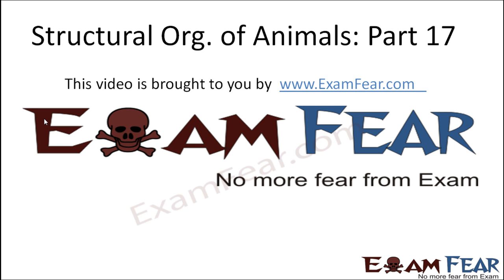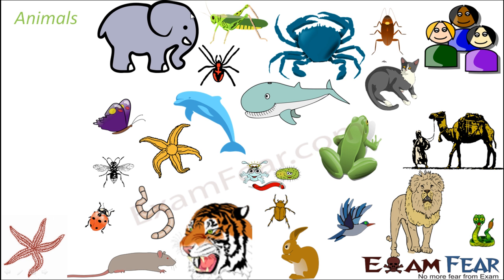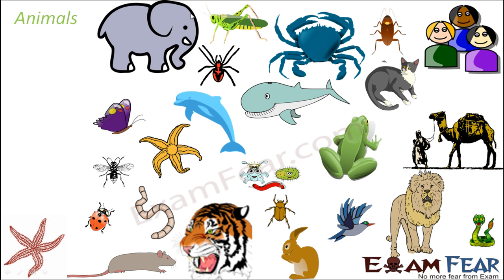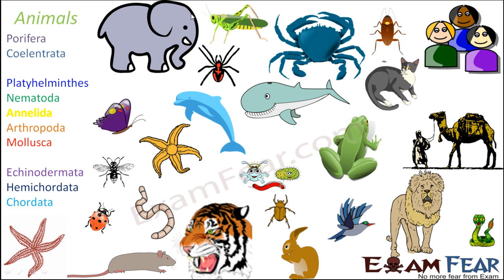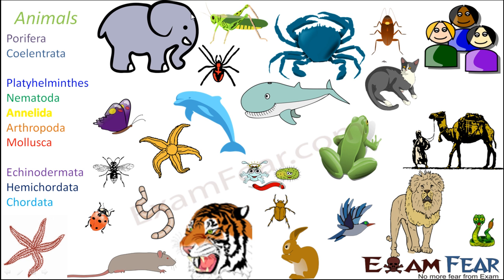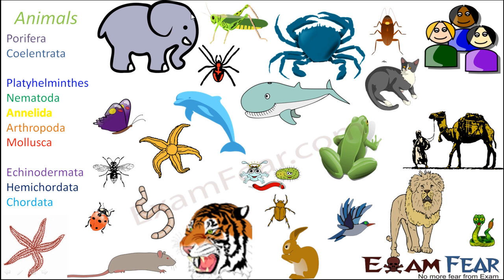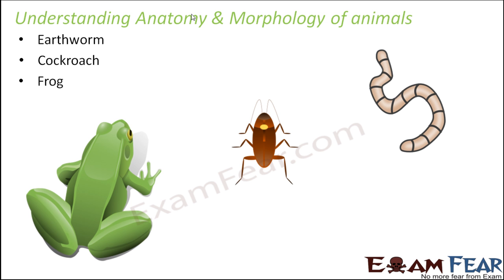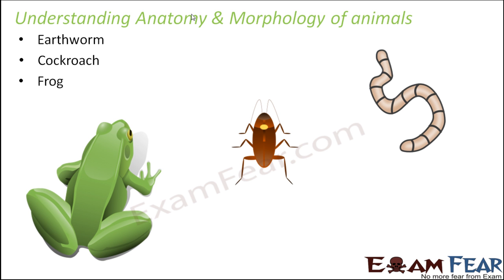Biology Structural Organization Animals part 17 (Morphology & Anatomy of animals) CBSE class 11 XI